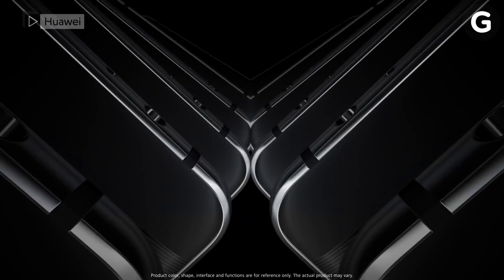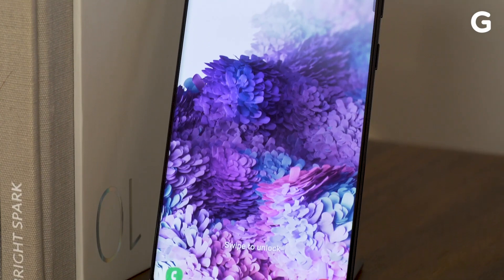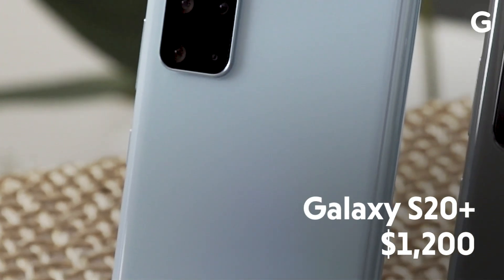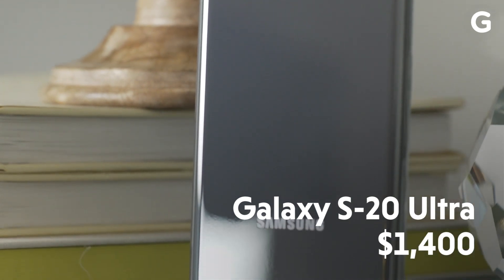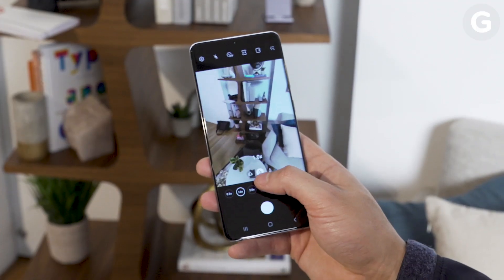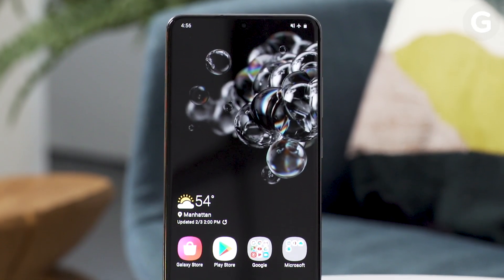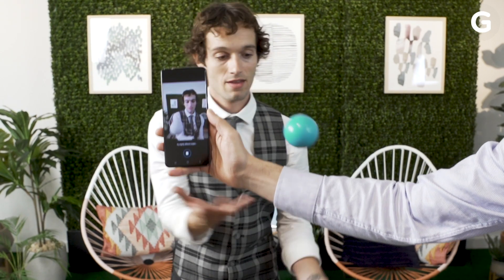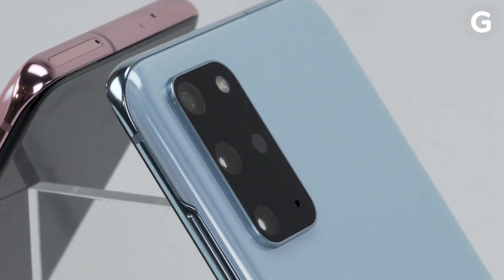First Look: Samsung Galaxy S20 | Gizmodo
Gizmodo Senior Reporter Sam Rutherford takes a first look at Samsung's new Galaxy S20 series, including the Galaxy S20, the Galaxy S20+, and the Galaxy S20 Ultra.

Last year’s Galaxy S10 was a triumph of phone design, combining innovative features like an in-display fingerprint reader, reverse wireless charging, and tiny punch hole selfie cameras with a gorgeous, nearly bezel-free body. However, after missing out on a few features that found their way onto some of the S10's biggest competitors, it feels like Samsung is trying extra hard to ensure that doesn’t happen to the new Galaxy S20.

So this year across all three versions of the Galaxy S20, we’re getting 120Hz displays, 5G support, and what Samsung is calling the biggest camera upgrade since the Galaxy S7. But the downside is that it’s going to cost you because unlike last year, there’s no “budget” version of the Galaxy S20, and even between the three Galaxy S20 models, there are some very important distinctions you should know about.